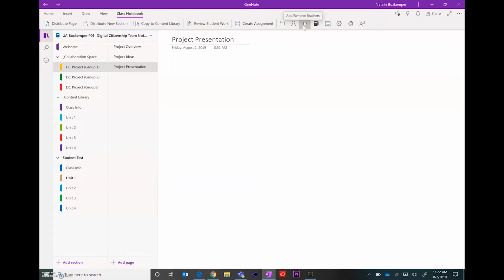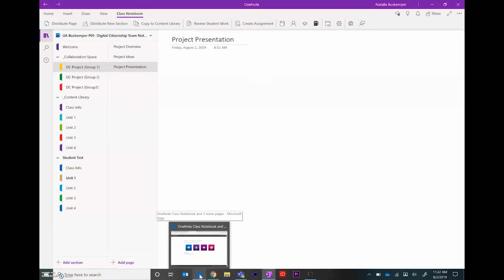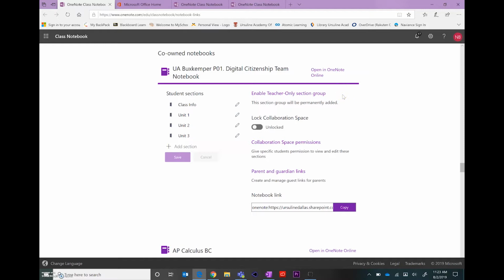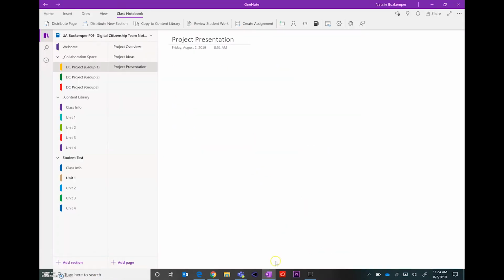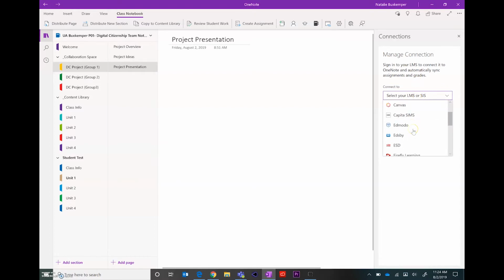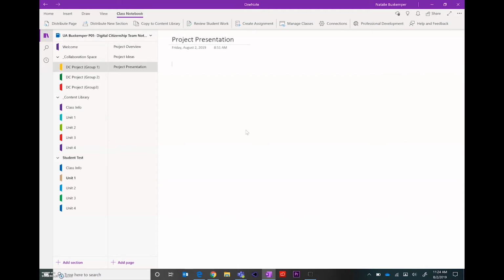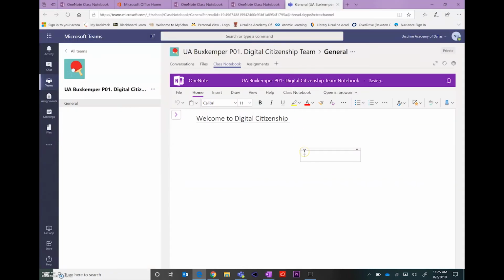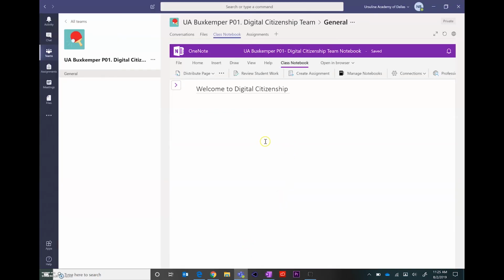Managing a Class Notebook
This video will walk you through some of the options when managing your Class Notebooks in OneNote.  The video covers topics such as adding and remove students and teachers.  It also talks about locking the collaboration space and adding a teacher only section.